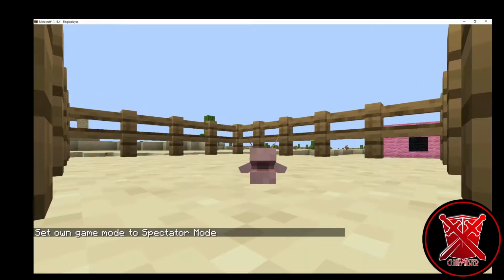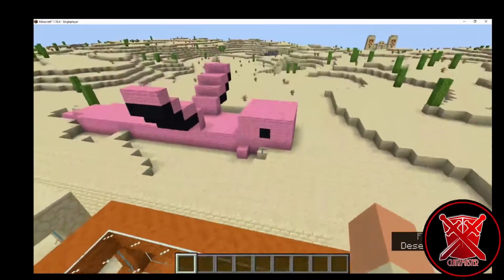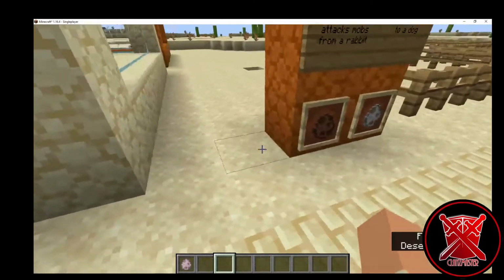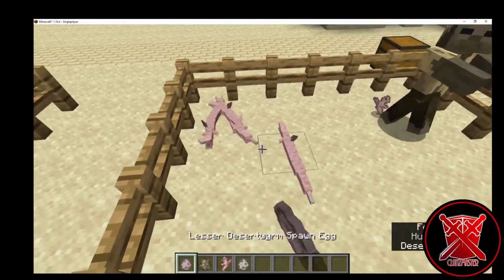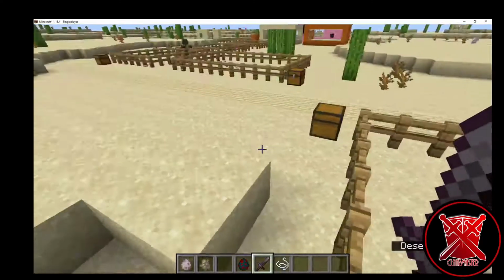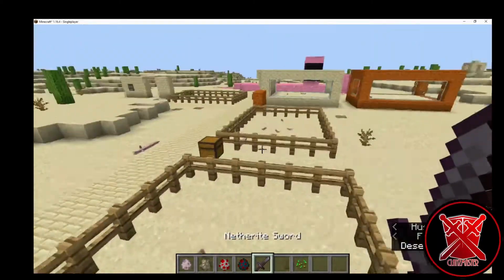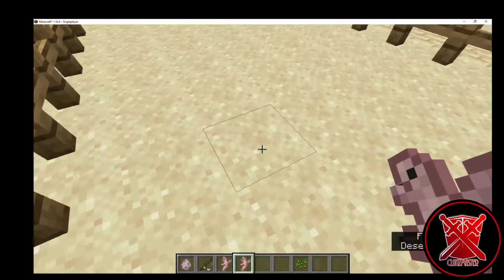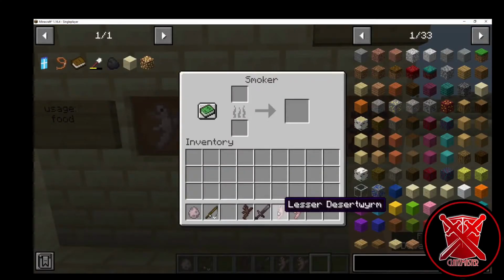Ep 4: Everything you need to know about lesser desertwyrm ! 1.16.4 [1.16.3-1.2.7 jar] wyrmroost mod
00:00-intro
00:20-statue
00:39- desertwyrm spawn point & description
1:25- desertwyrm underground
2:08- desertwyrm combat
5:07- chicken desertwyrm farm
6:30-how to catch it [fishing rod]
6:59- dead & alive desertwyrm
7:53-usage of it [ food]
9-20- final review & future vids